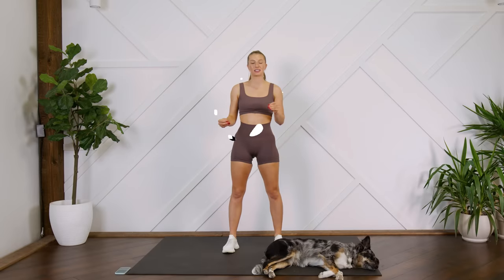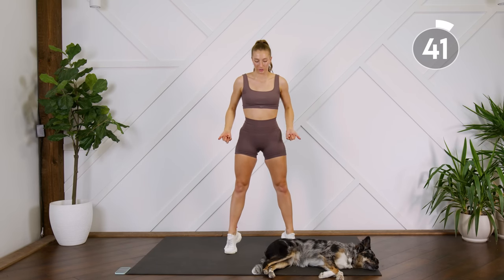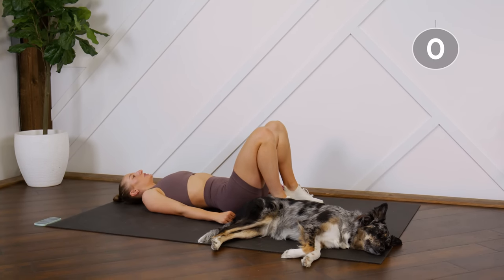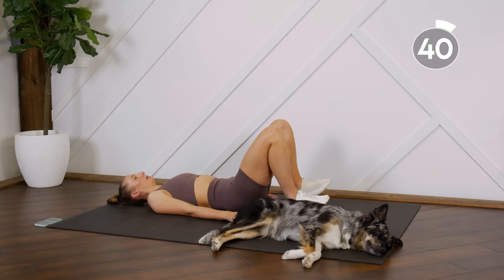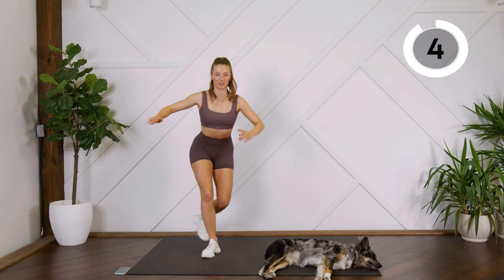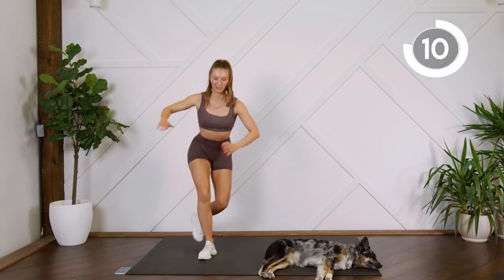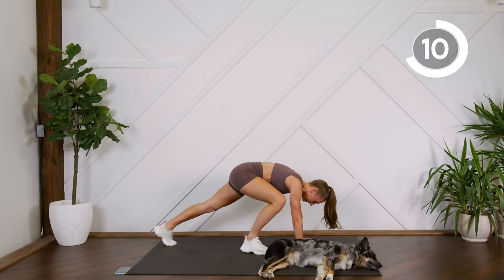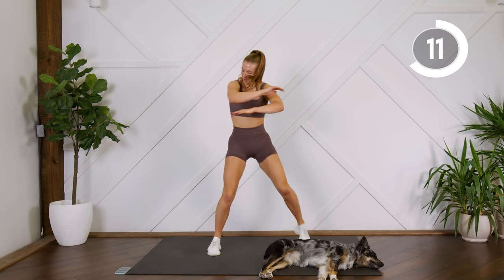15 min Fat Burning Workout for TOTAL BEGINNERS (Achievable, No Equipment)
a 15 min fat burning, full body workout you can do at home without any equipment! A workout designed for TOTAL BEGINNERS! Wether you are just getting into fitness, or are getting back in the fitness game... this one is for you.

⭐️ DO THIS WARM UP FIRST: shorturl.at/gsTX5